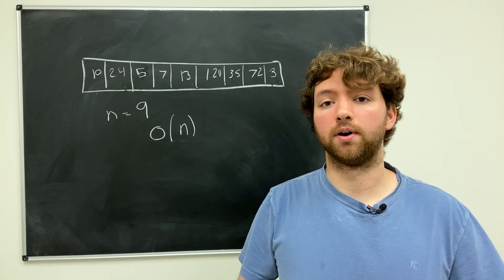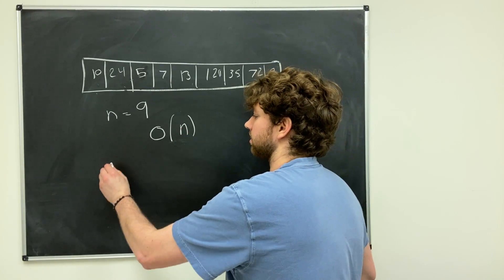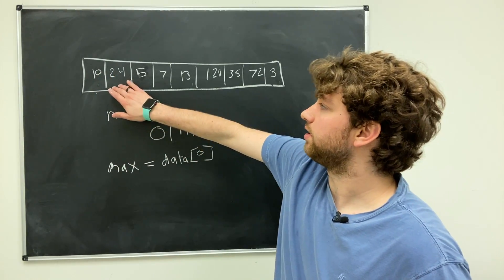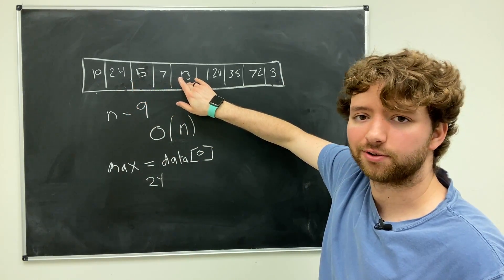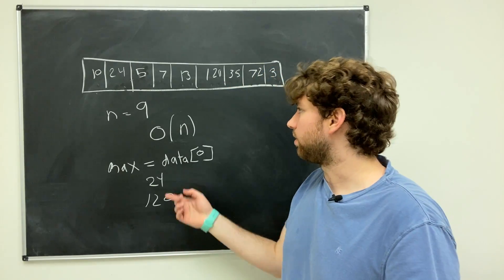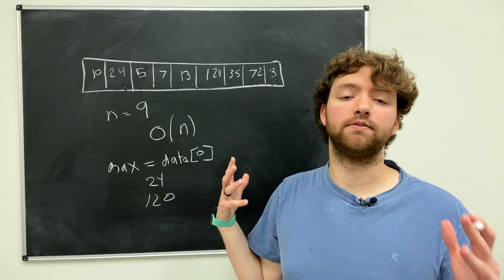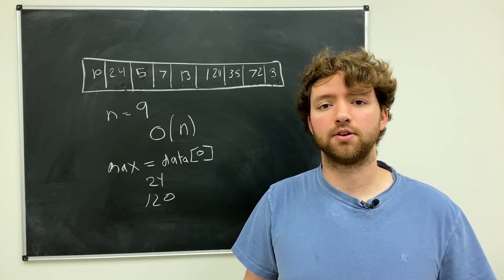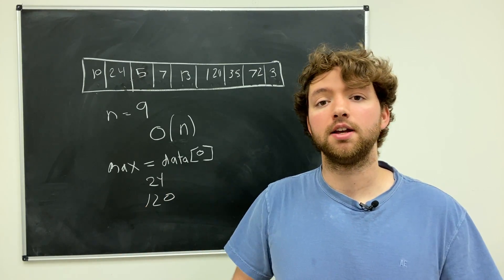Time Complexity and Big O Notation - Data Structures and Algorithms